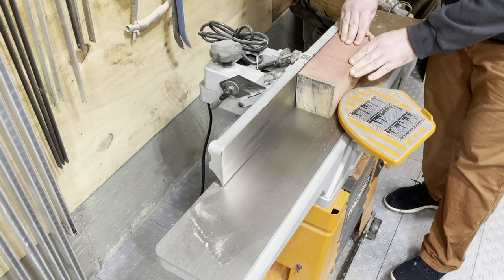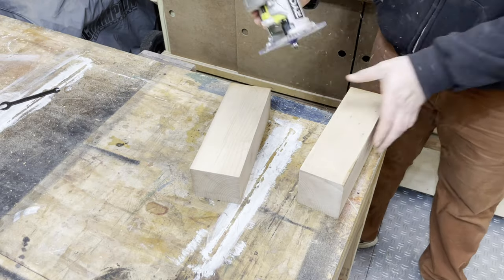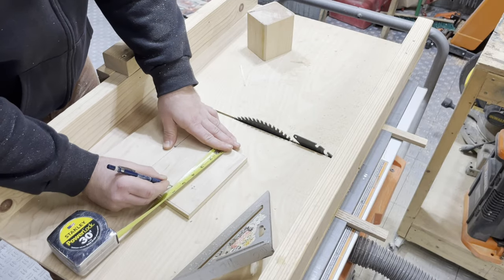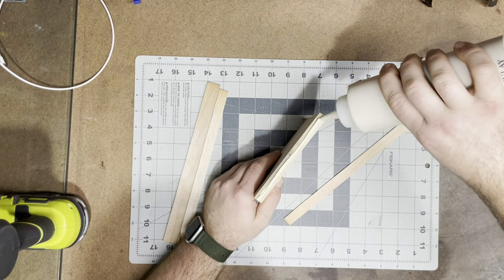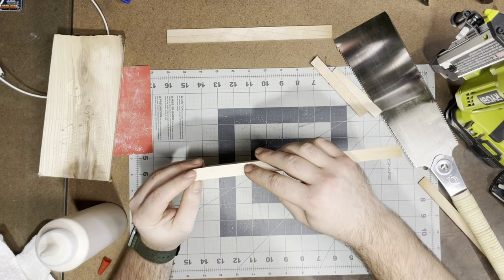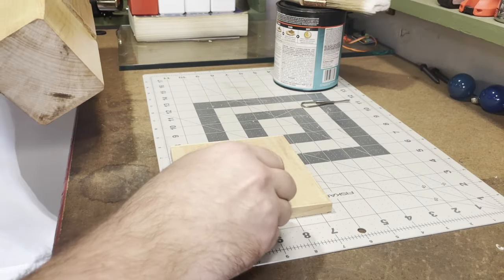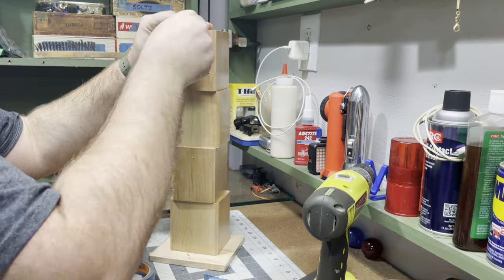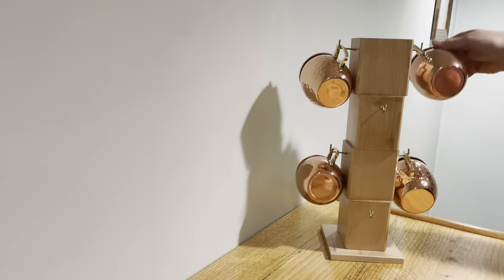How to Make A Mug Tree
Do you like coffee or Moscow Mules? This video shows how to make an easy DIY mug tree. The video covers using some scrap wood and some basic hardware to make a great project. I used 4x4 scraps but this can be made with laminated lumber and made just as easily. Watch the video and check it out!

Tools Used
Ridgid 10” Table Saw

Ridgid 6-1/8” Jointer

Ryobi Pin Nailer

Ryobi Trim Router

Hardware/Software
iPhone 12 Pro
Lightworks